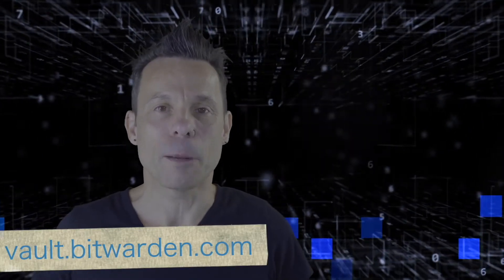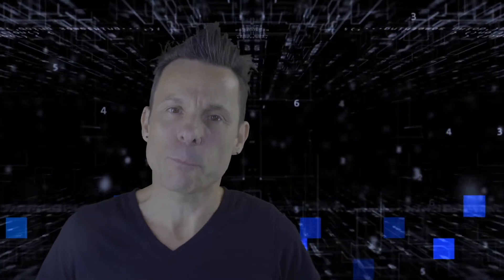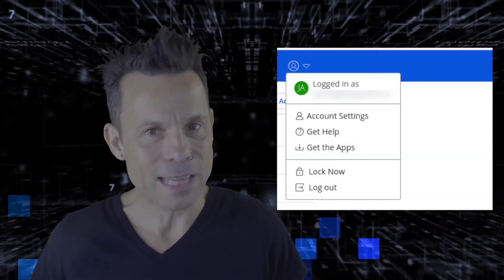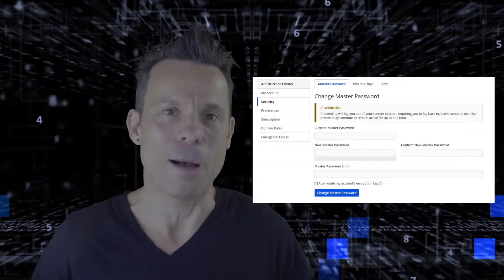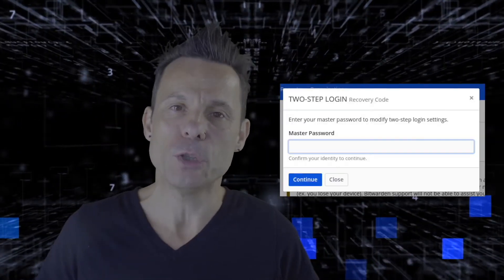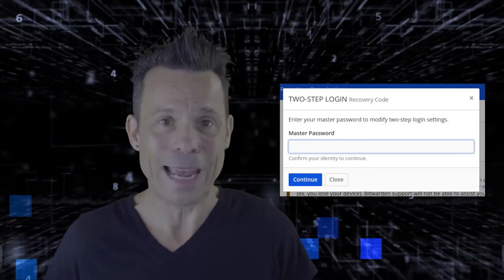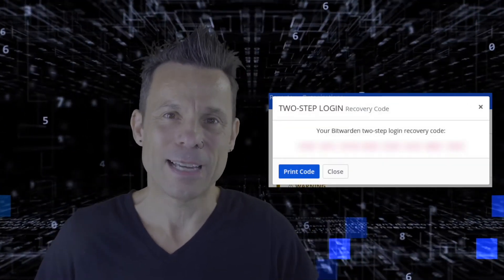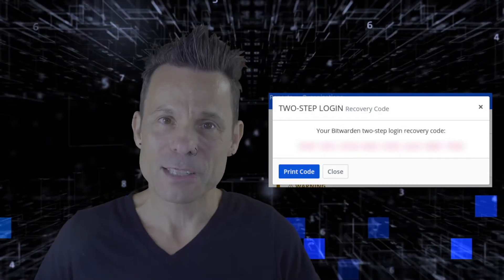How to Retrieve Your Bitwarden Recovery Code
Jack Wallen, award-winning author and avid supporter of open source technologies, demonstrates how to retrieve your Bitwarden recovery code.